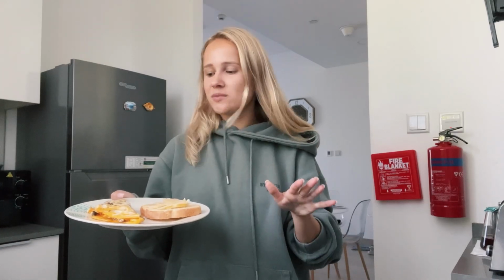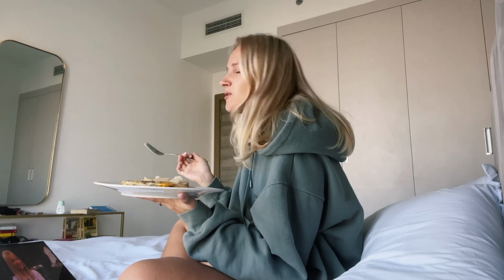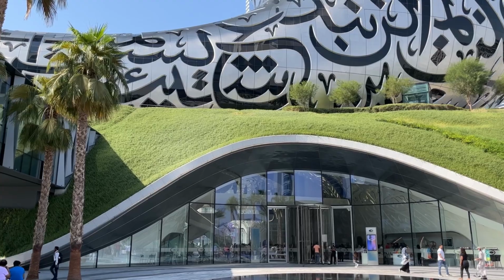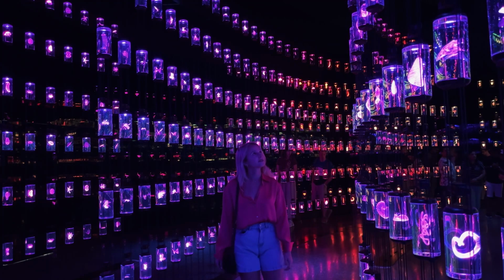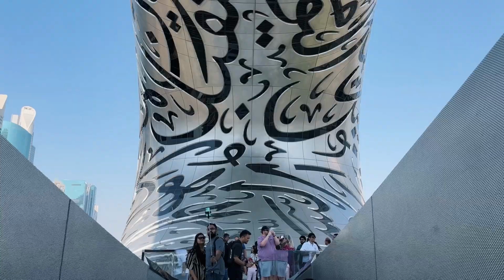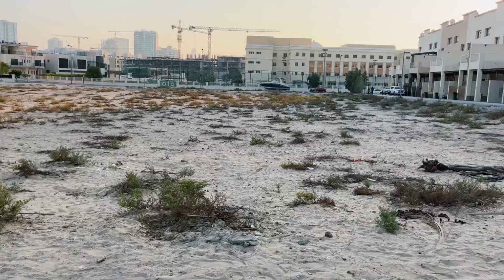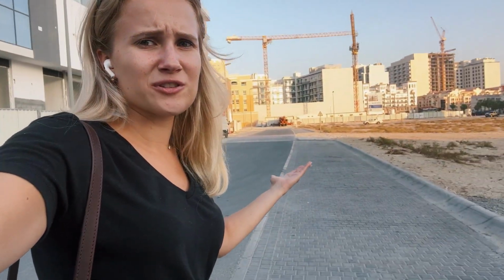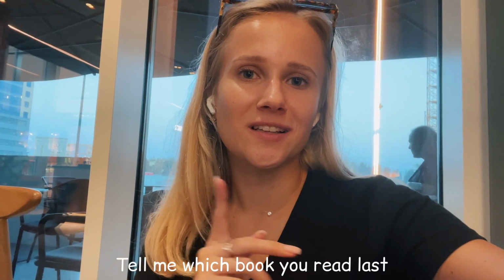My honest opinion about life in Dubai😬 Museum of the Future & JVC district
In the new vlog from Dubai I show you more my life in this city. My friends and I visited the famous Museum of the Future, which did not impress us. And also I showed you our JVC district where I had un unpleasant situation.

Didn't want to be negative in this vlog (not my style) but I really wanted to show you the reality and that it's impossible to get only positive experience all the time. But nevertheless, there are still lots of positive moments in Dubai :) If you liked the video, don't forget to oush the like buttom and subscrive to my channel 💥

Time codes:
00:00 - Morning routine
02:04 - Museum of the future
04:50 - Our impressions
06:07 - Walk around our JVC district
08:35 - A very unpleasant situation
09:02 - Quick comments

❤ And since PayPal doesn't work for me anymore, you can make donations